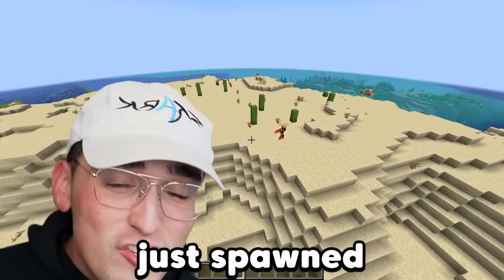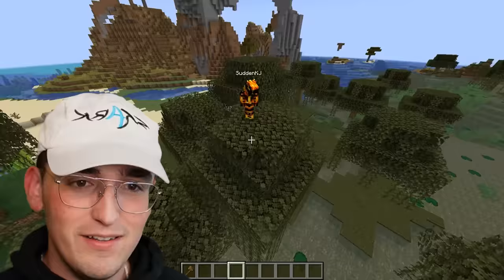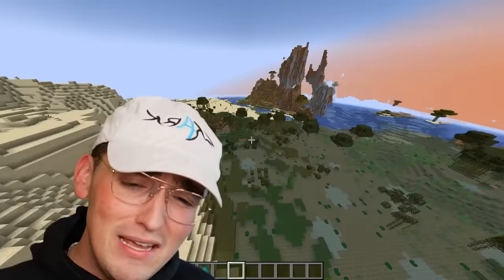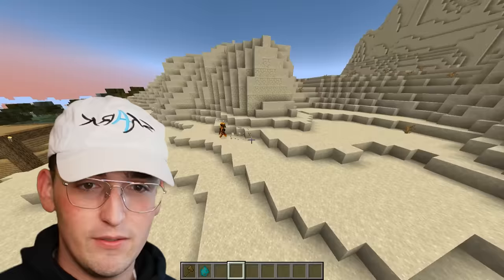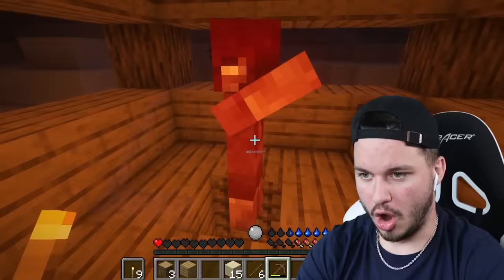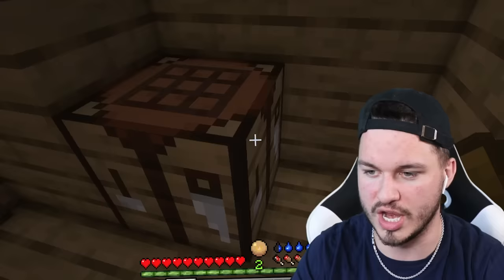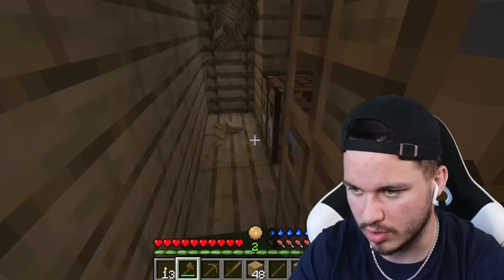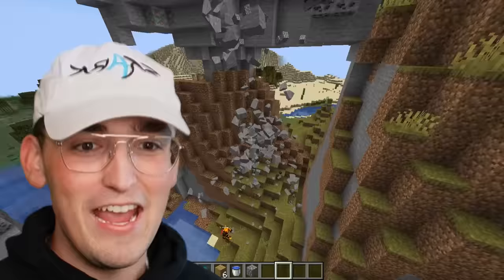I Trapped My Friend with REALISTIC Minecraft Mods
Today I Trapped My Friend in a REALISTIC Minecraft World w/ 09sharkboy! This video was crazy! Should I trap Kevin in another realistic Minecraft world?

The Funniest Minecraft Video Ever with New Funny Mods makes Minecraft 1.16.4 even funnier & hilarious! It is lots of fun and laughs :)

Not Minecraft, But Water Rises or Minecraft, But Lava Rises, or any other but challenge like that. This is a speed run / speed runner of Minecraft against a killer / assassin but it is me and my good friends playing the NEW FUNNIEST MINECRAFT MOD EVER! REAL Minecraft Tricks they defy the game / Minecraft hacks are just INSANE!